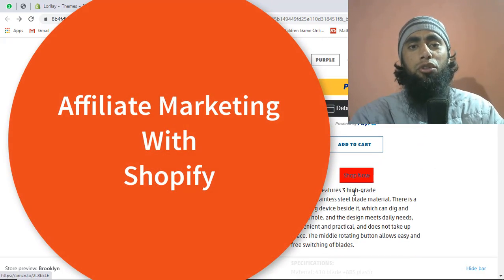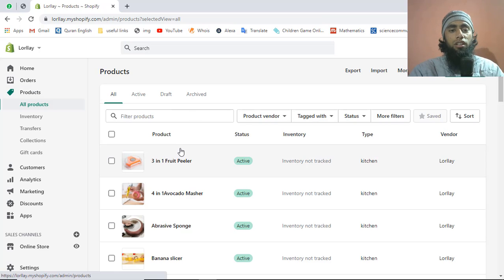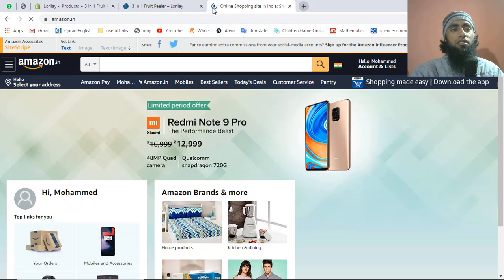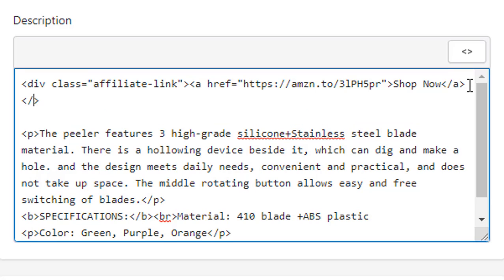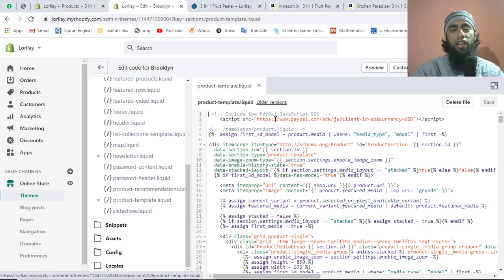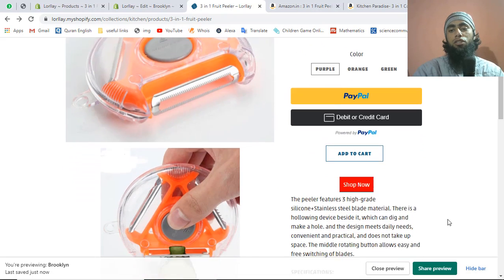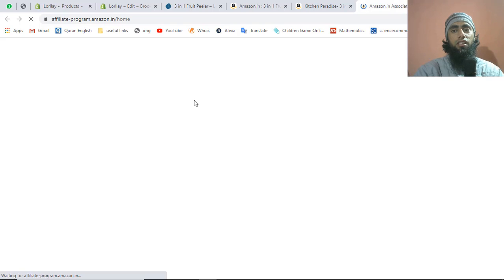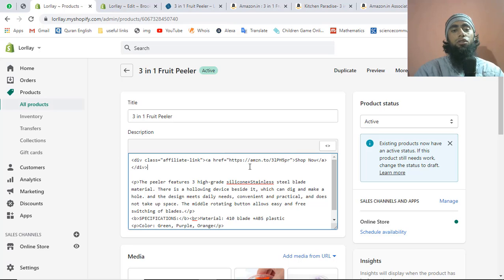💰How To Use Shopify For Affiliate Marketing | 👉Simple Code to Add and Start🔥🔥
You will learn how to use shopify for affiliate marketing. You will have to follow the steps to add some custom code for customers to buy from affiliate websites.

👋Skype: mohdramzaan112